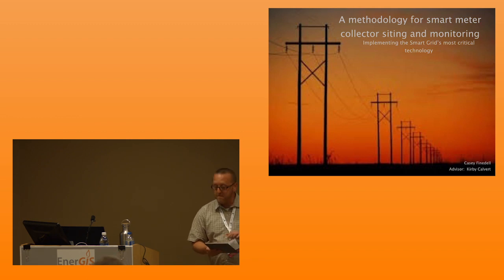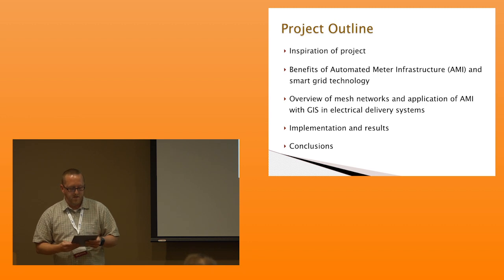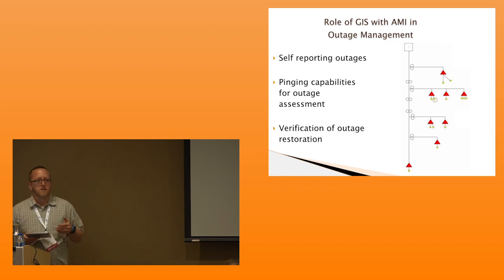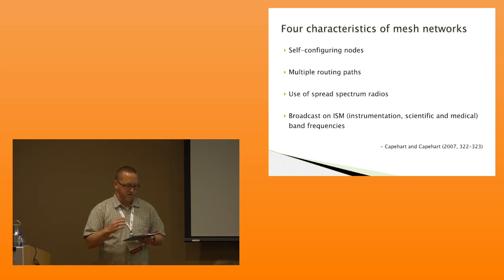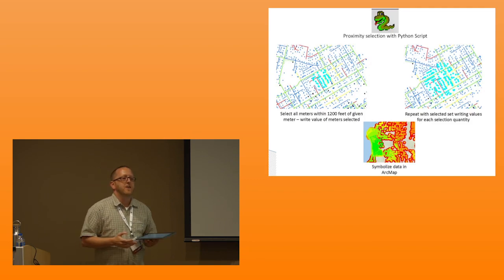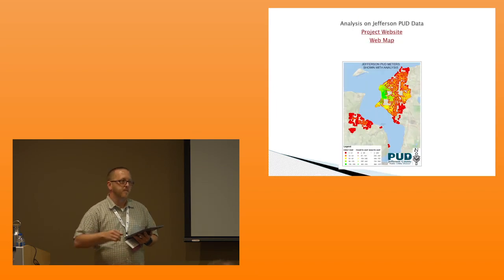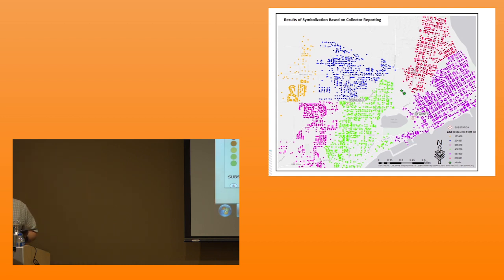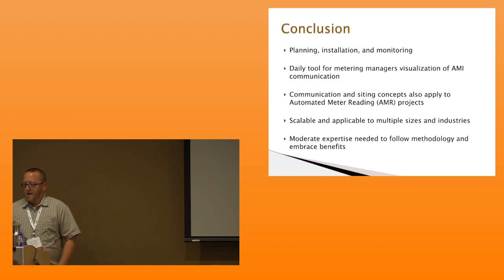EnerGIS Conference 2014 - Methodology for Smart Meter Collector Siting & Monitoring - Casey Finedell